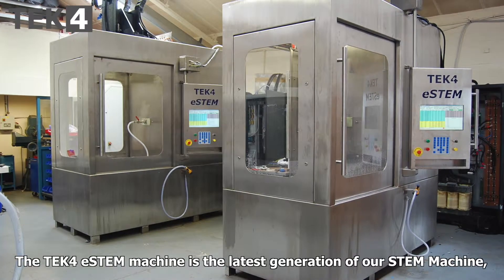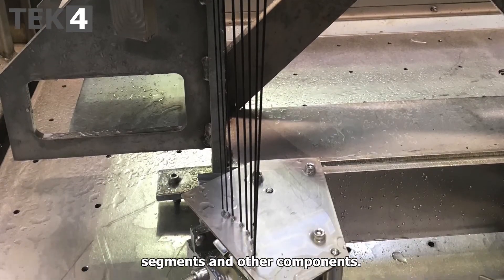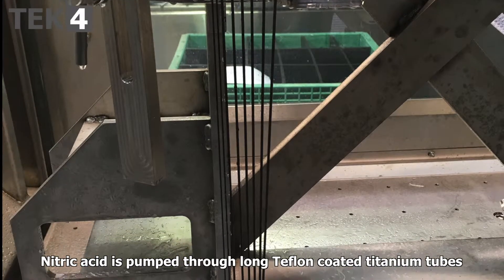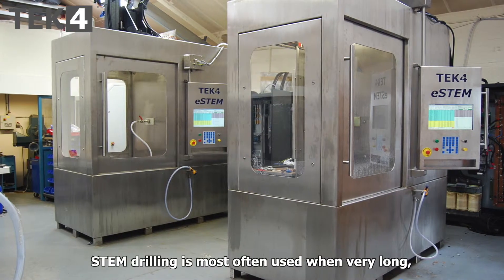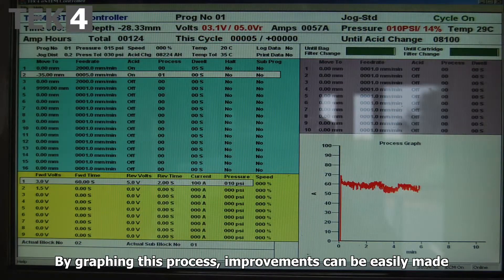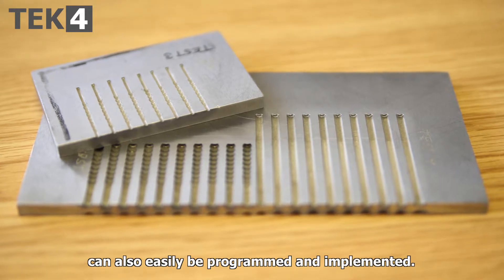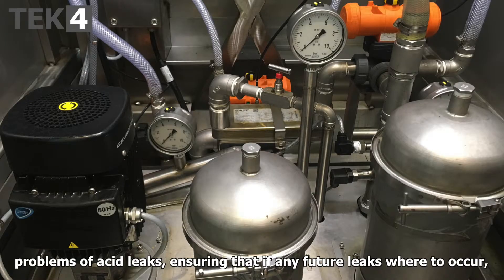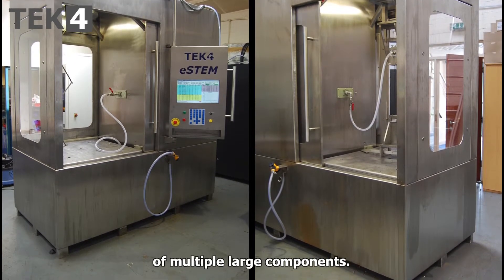TEK4 - eSTEM System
The TEK4 eSTEM machine is the latest generation of our STEM machine, it encompasses world leading performance and capability specifically developed for drilling very long holes in IGT blades, vanes, segments and other components.

The TEK4 eSTEM utilises the specialised electro chemical process of STEM drilling (Shaped Tube Electro-chemical Machining). Nitric acid is pumped through long Teflon coated titanium tubes with large electrical currents to remove material on components in a very accurate way.
STEM drilling is most often used when very long, small diameter holes are required in a part.
The TEK4 eSTEM user interface is specifically designed for this application and has a distinct process finger printing, this is the sum of all the process variables. By graphing this process, improvements can be easily made and the acid delivery and current can be easily controlled. Turbulated holes – for increased cooling efficiency – can also easily be programmed and implemented.

The machine is made entirely out of stainless steel for ease of maintenance and longevity, the acid plant and the machining centre are contained in a single unit avoiding risk of acid leaks and complications from transferring the acid. The working area is large allowing for simultaneous machining of multiple large components.

– constructed at TEK4’s main facility in Leicester, UK short delivery times and robust support are achieved.